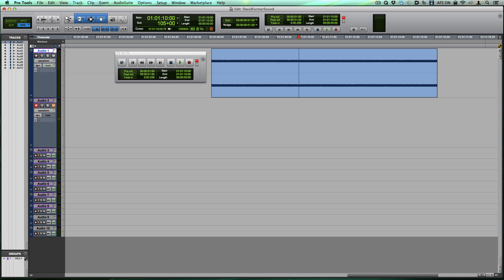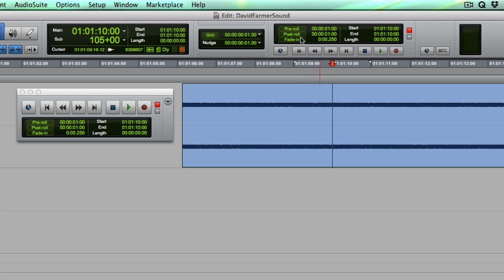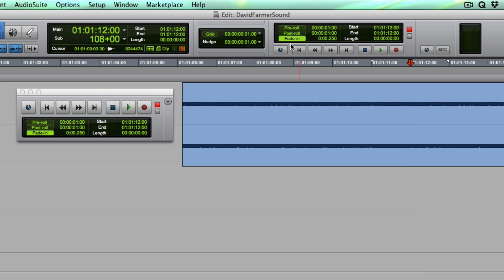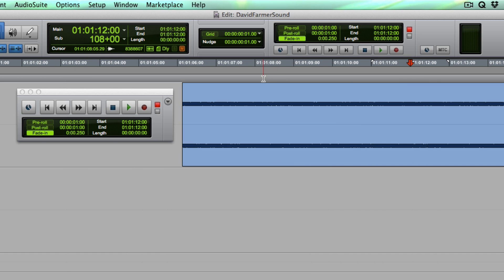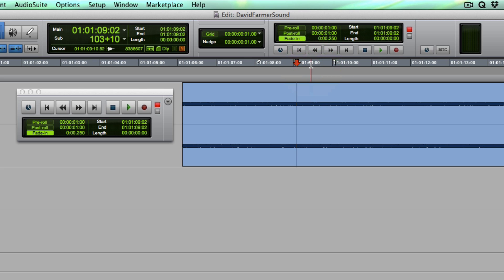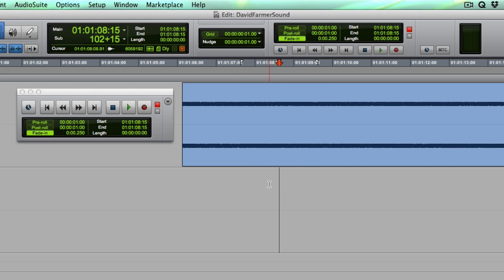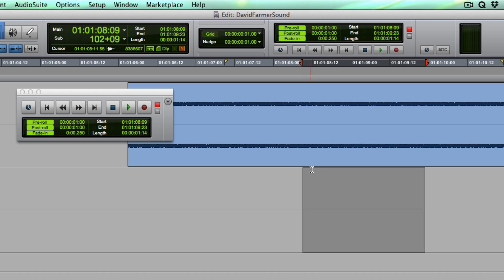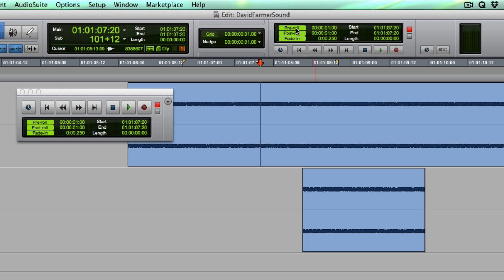Pro Tools Quick Tip - the Fade In button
In Pro Tools 11, you can gently fade up all your audio every time you press play, instead of everything instantly starting up at full volume.